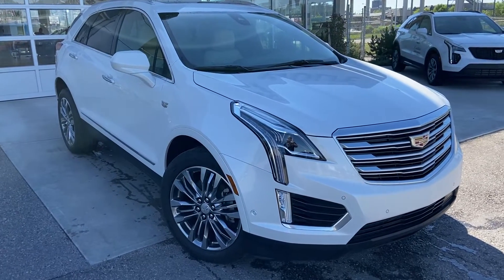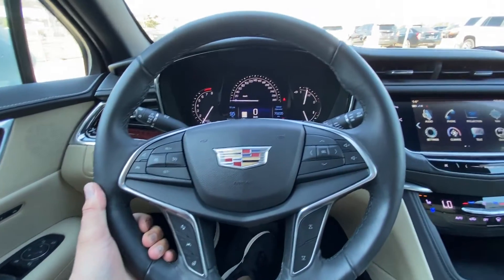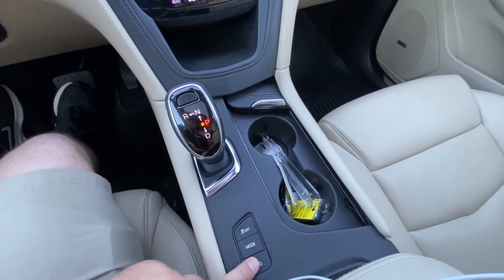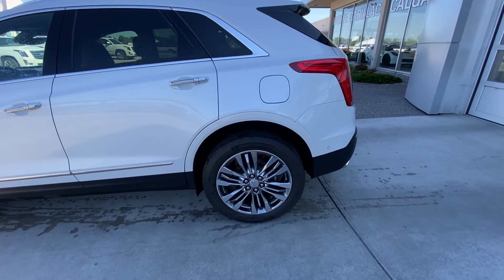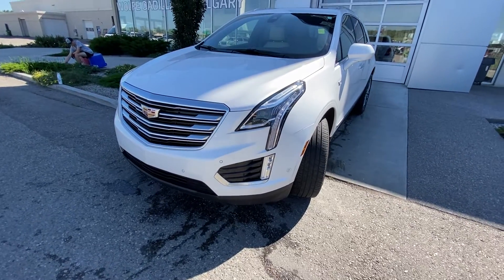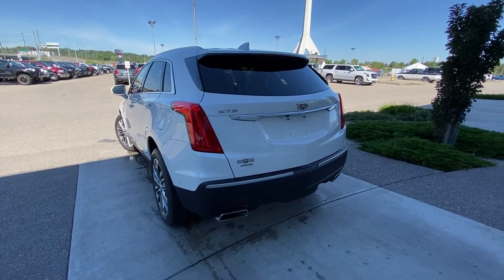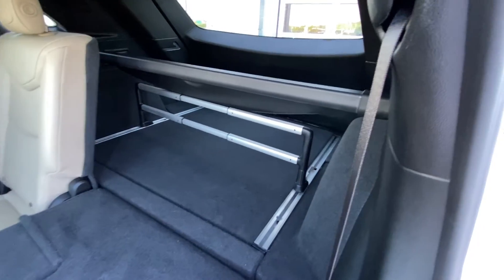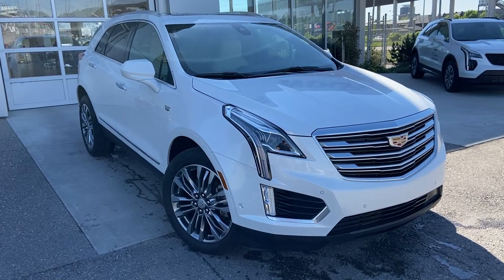White 2018 Cadillac XT5 Premium Luxury AWD Review Calgary AB - Wolfe Calgary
The Cadillac XT5 model is a great sport utility that offers all the necessary features. This 4 door SUV is powered by a 3.6L V6 engine that makes 310 horsepower while achieving 271 lb-ft of torque. The silky-smooth 8-speed transmission and auto start-stop make for great fuel economy on your daily commute. 20-inch blade silver-painted aluminum wheels wrapped in all-season tires provide a smooth comfortable ride that you’d expect from Cadillac. XT5 is pleased to offer you automatically on/off headlamps, halogen headlamps, deep-tinted rear window glass, body-colour heated manual-folding outside mirrors and an acoustic laminated windshield for a quiet cabin. The power liftgate, rear park sensors and colour back up camera are considered standard. Safety features include child car seat latches, LED daytime running lights, 7 safety airbags, OnStar & Cadillac connected services capable and a Teen driver function for the young drivers in the household. The 8-inch touchscreen multicolour display has natural voice recognition technology and an 8 speaker Bose premium sound system. 5 Passenger leather seating offers heated front seats for driver and passenger. The second row offers a 40/60 seat with slide and reclines function. Plus enjoy remote start for winter months or cooler mornings. All these great features for an exceptional value in the Cadillac XT5.